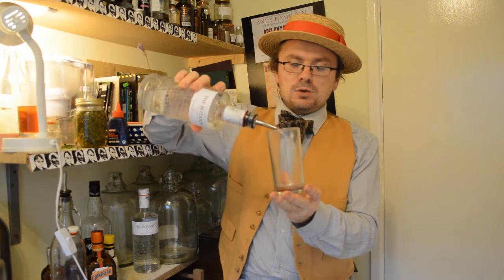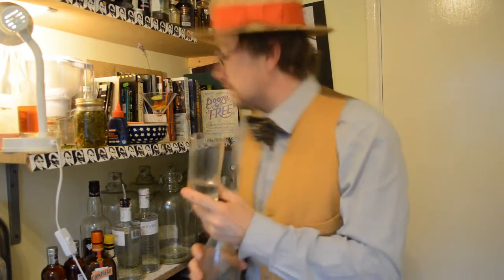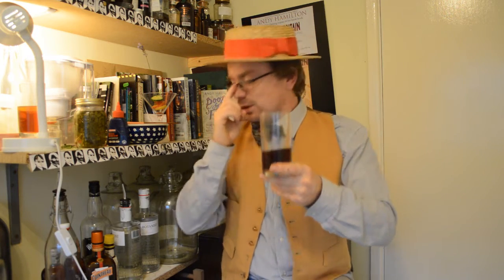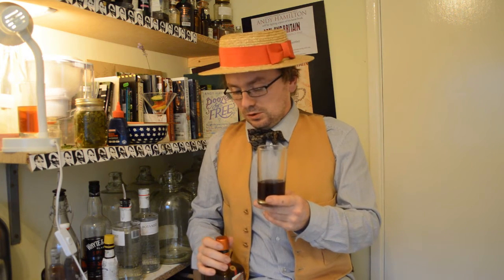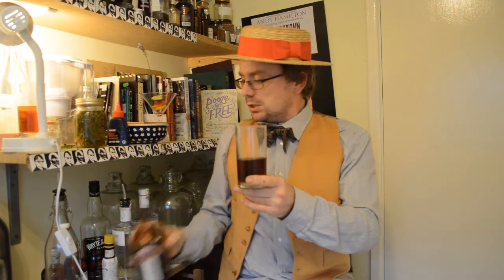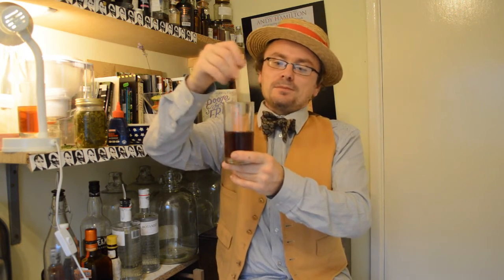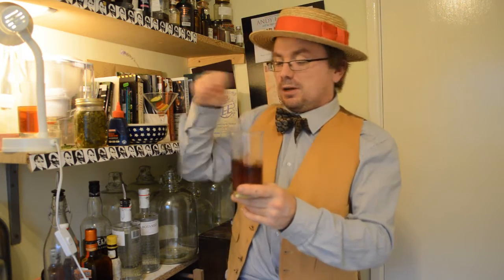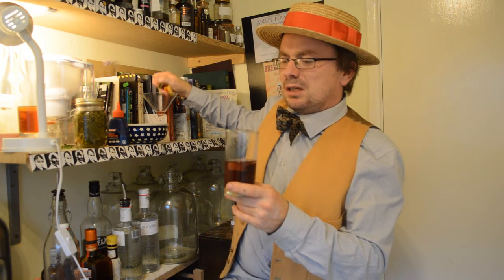How to make pimms/Summer Cup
How to make Pimms no1 aka summer cup in any quantity. Using just four simple ingredients, Gin, triple sec, vermouth and angostura bitters.  Then add a little foraging twist to your drink to maximise flavour.